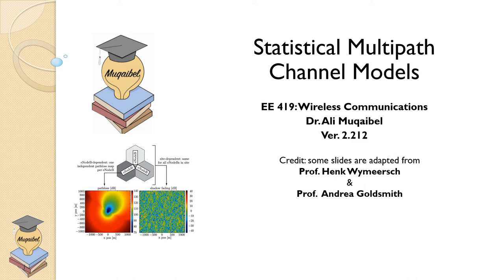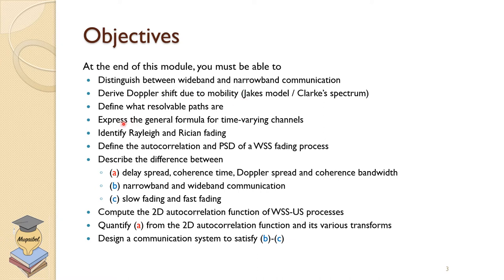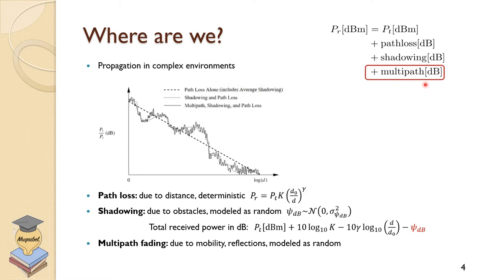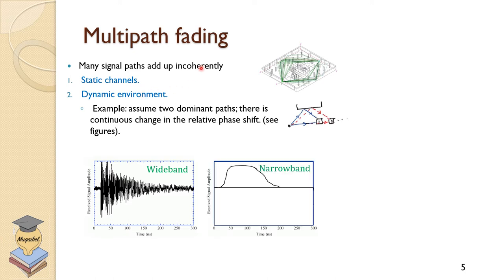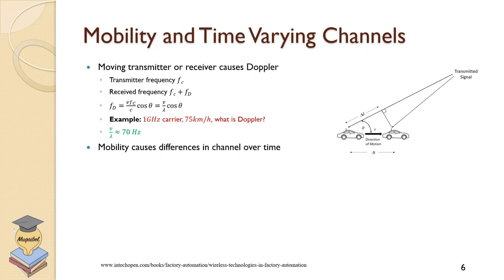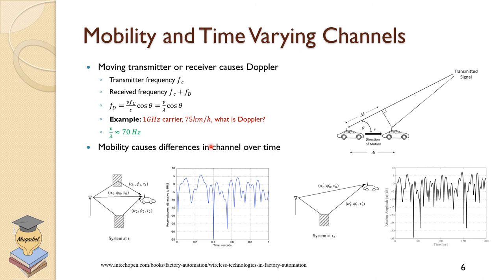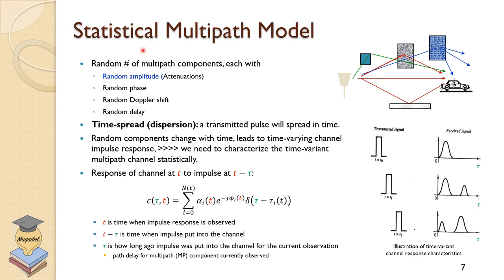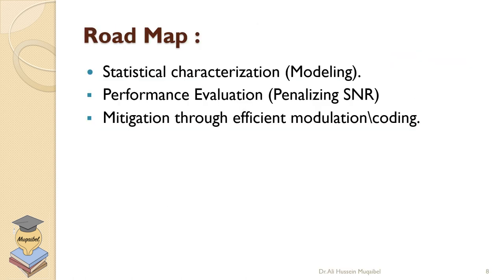4.1 Introduction to Statistical Multipath Fading Models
Introduction to Statistical Multipath Fading Models and time varying channels